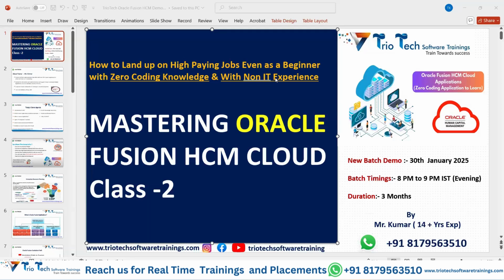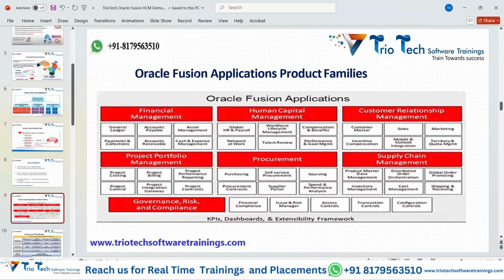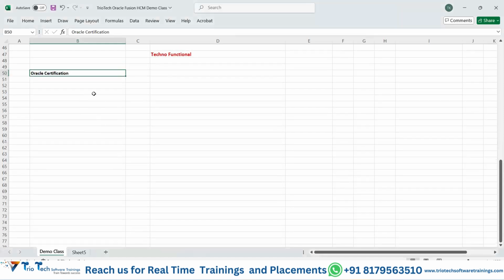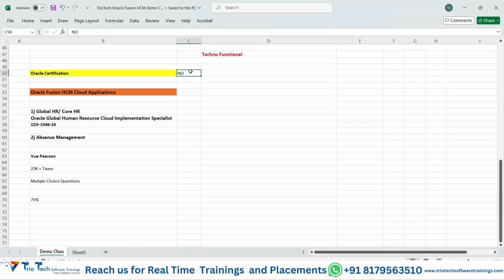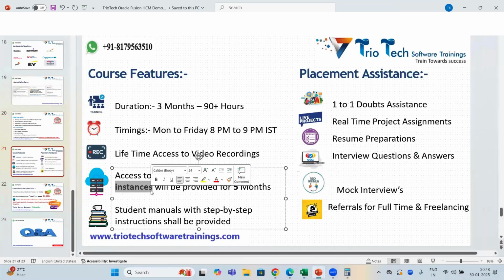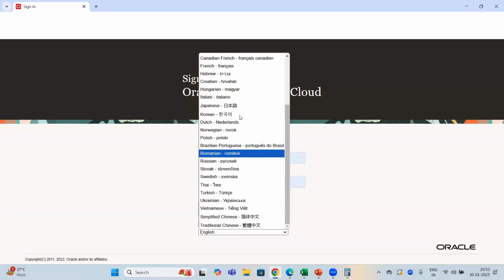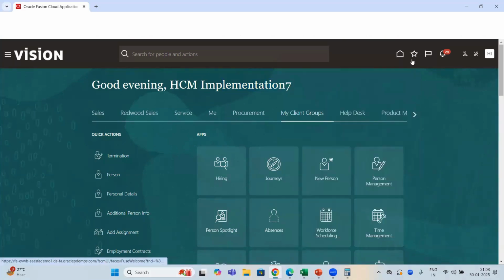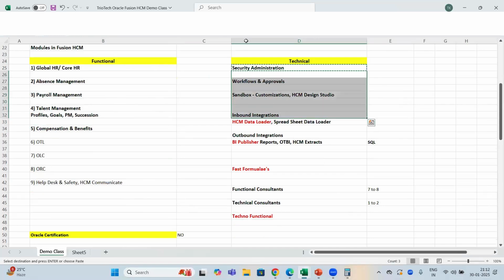Oracle Cloud HCM | Oracle Fusion Cloud HCM Online Training | Get Oracle Fusion HCM Certification!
🔥 Advance Your HR Career with Oracle Fusion Cloud HCM Online Training! 🔥

Are you looking to master Oracle Fusion HCM and elevate your HR expertise? TrioTech presents an industry-leading Oracle Fusion Cloud HCM Online Training designed for HR professionals, IT developers, and project managers to gain in-demand skills and Oracle Fusion HCM certification.

🎯 Why Choose TrioTech for Oracle Fusion HCM Training?
✅ Live Demonstrations – Experience Oracle Fusion Cloud HCM in action.
✅ Hands-On Training – Work on real-world HR scenarios.
✅ Expert Guidance – Learn from industry-leading professionals.

📌 Comprehensive Course Features:
✔️ 90+ Hours of Training – Covering all essential HR functions.
✔️ Lifetime Access – Revisit training materials anytime.
✔️ Private Server Access – 5 months for self-paced learning.
✔️ Real-World Projects – Gain practical HR and IT skills.
✔️ Career Support – Resume building, mock interviews & job referrals.

🔹 HR professionals looking to upskill.
🔹 IT developers exploring HR technology.
🔹 Project managers handling HR systems.
🔹 Anyone aiming for Oracle Fusion HCM Certification!

🎓 Master HR functions, optimize workflows & boost your career with Oracle HCM Cloud training!

🚀 Take charge of your HR career with Oracle Fusion Cloud HCM Online Training today!